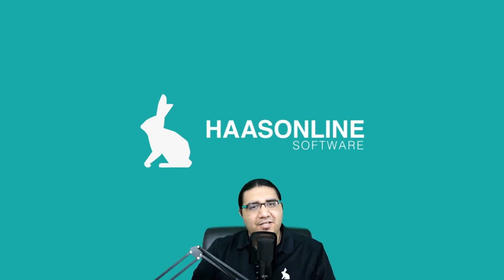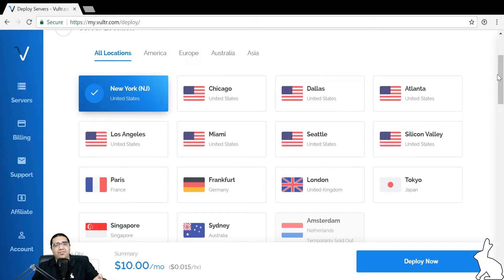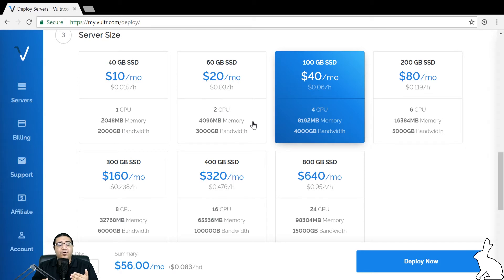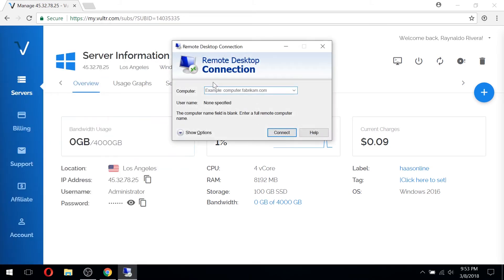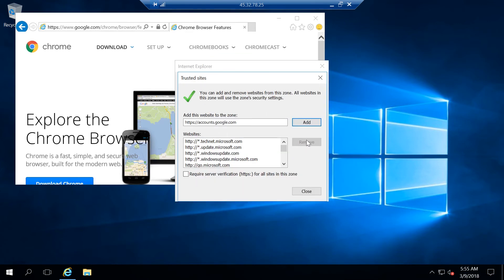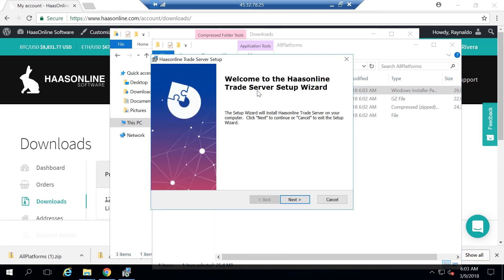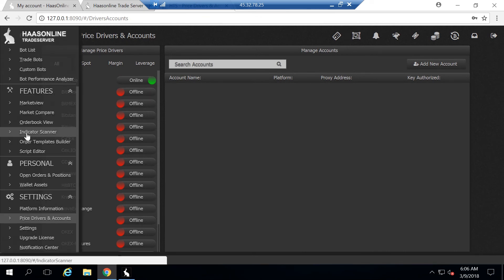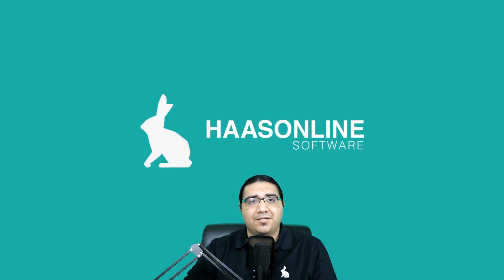How to install HaasOnline TradeServer on Windows [Window Server 2016 x64 VPS]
In this video Raynaldo takes you through the steps to install and setup HaasOnline TradeServer (HaasBot) on a Windows Server 2016 x64 Virtual Private Server (VPS).

Our automated Bitcoin trading software gives you granular control over how your automated cryptocurrency strategies are executed and managed.